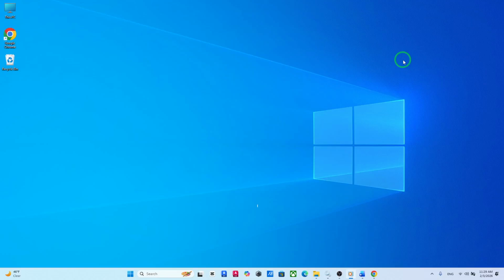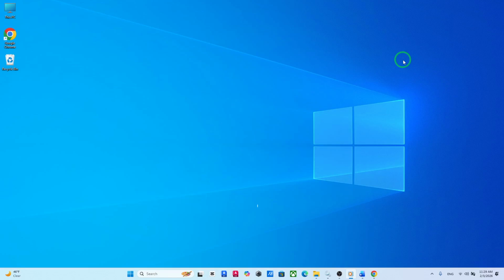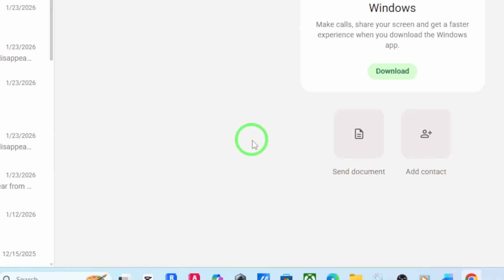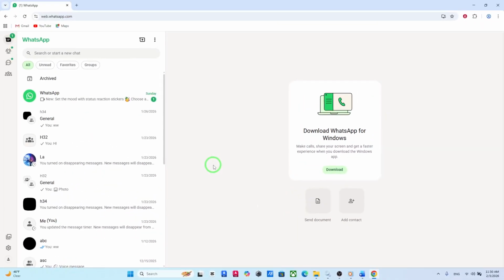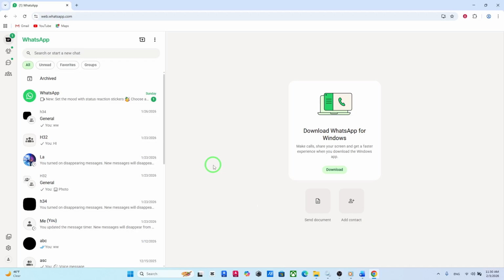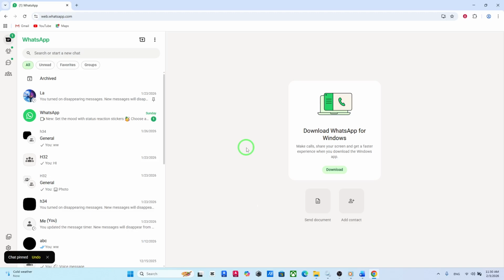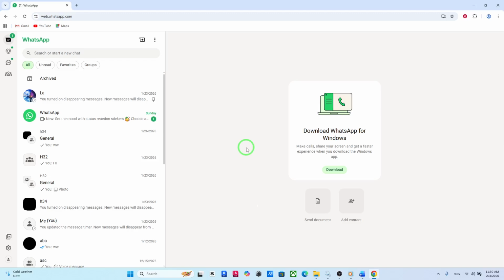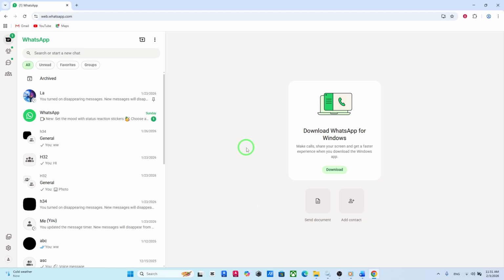How To Pin A Chat On WhatsApp Web On PC (New Update)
Learn how to pin a chat on WhatsApp Web on your PC with the latest update. This quick tutorial shows you the simple steps to keep your important conversations at the top of your chat list.

With this new WhatsApp Web feature, managing your messages has never been easier.

1. Open WhatsApp Web

2. Right click on the chat you want

3. Choose Pin chat-

Chapters:
00:00 Intro
00:12 Soultion
01:05 Outro